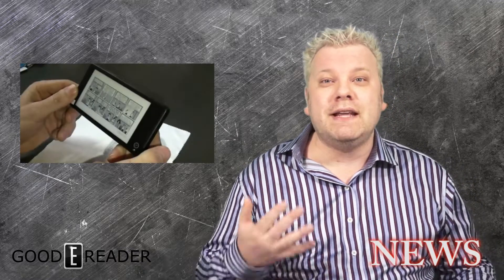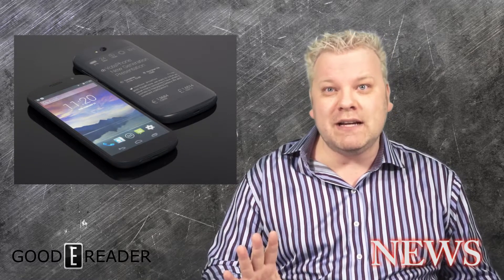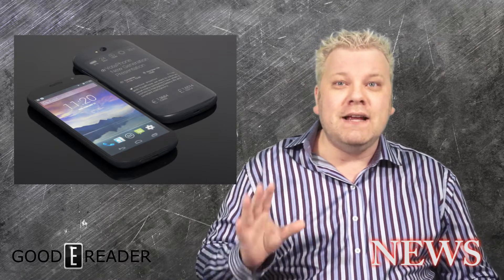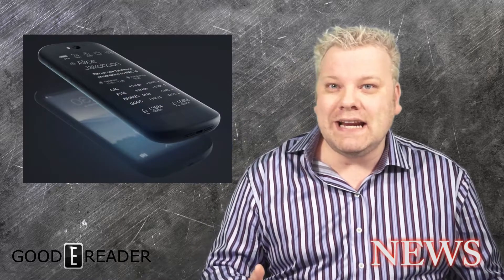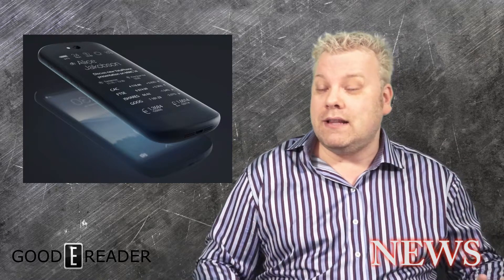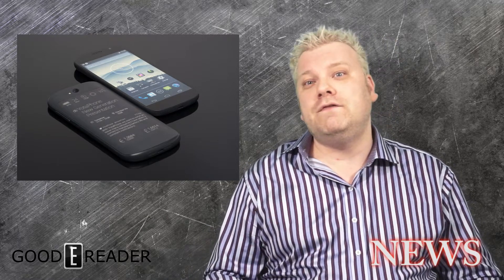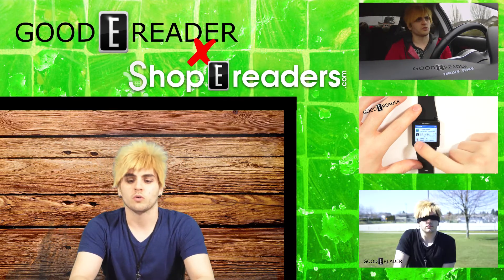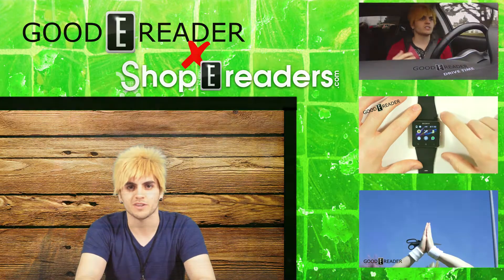YotaPhone Announces App Store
YotaDevices, the makers of the Yota phone is working on an App Store with apps customized for their duel screen e-ink and LCD phone. The company is bundling it on their second generation model.